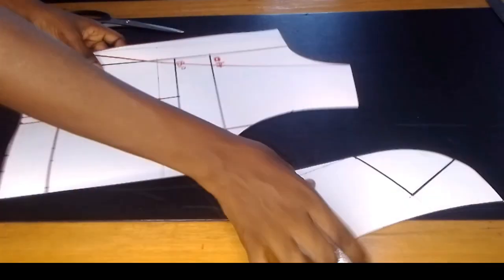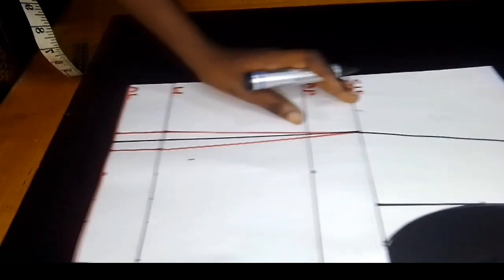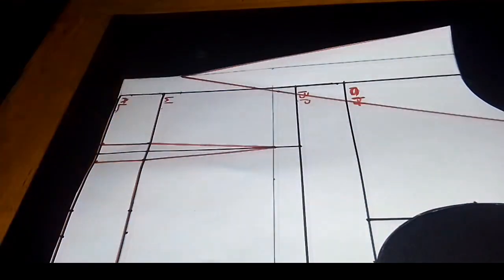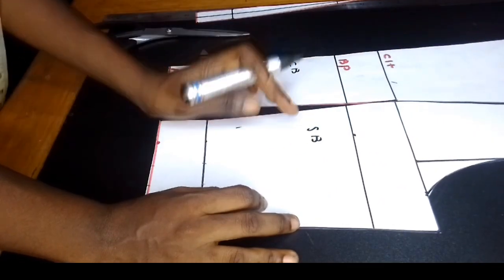How To Draft A Cropped Army Blazer Jacket With Basket-Weave Center Back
Hey, everyone! Check out this gorgeous army blazer that I made. I've been told I cannot wear this in town if I don't wanna be arrested. I made this with real army fabric we've gotten from thrift several years back. And I'm super duper excited to share this tutorial with you guys!